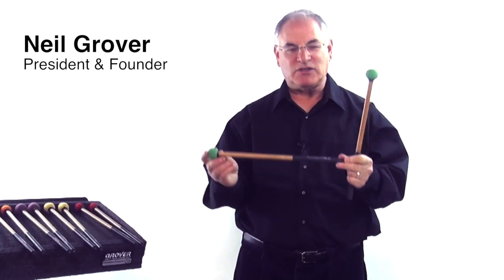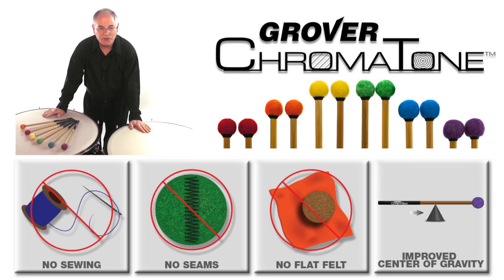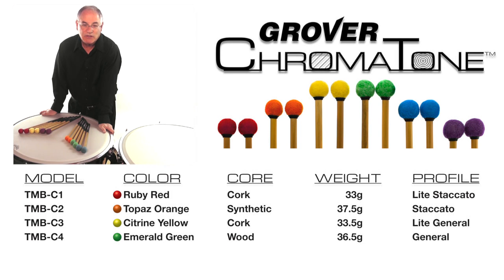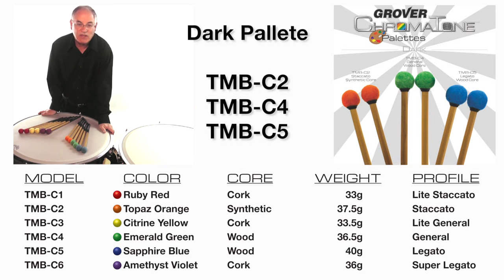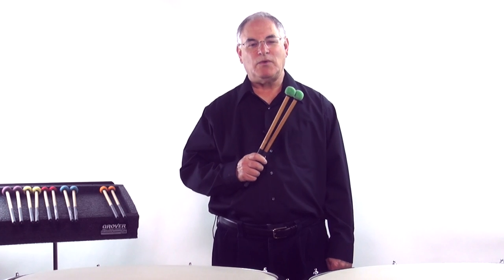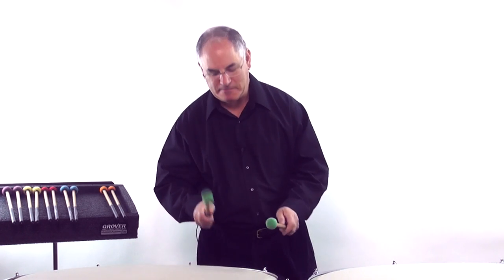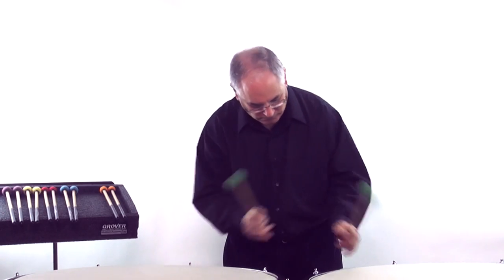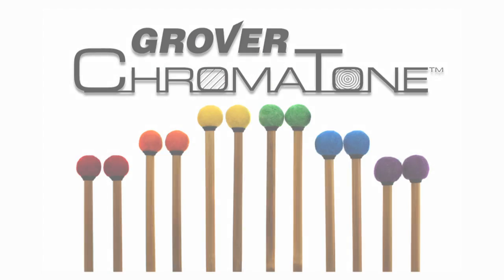Grover Pro ChromaTone Seamless Timpani Mallets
Unlike traditional timpani mallets, ChromaTone mallets are not constructed from a flat sheet of commercial-grade felt formed over a round core, which often results in air pockets and problematic voids. Our custom felt is designed to be spherically shaped from the start. In addition, since we control the density and thickness of the felt during production, there is no need to “doctor” the core by adding layers of adhesive-backed underlayment.

Our vibrantly colored felt is molded to a solid core so that the mallet head will function as one mass. By eliminating the need for hand-stitching we solve problems such as striking on seams and voids, and the loosening of stitches. Our unique molded felt remains consistently tight and intact without the “dead spots” that often plague traditional timpani mallets.

 Grover Pro ChromaTone™ Cores The sound of our ChromaTone mallets can best be described as having great clarity with a focused pitch center. The mating of the seamless heads to lightweight bamboo handles moves the center of gravity significantly forward, improving the ability to produce a round sonority with greater fundamental purity. A round timpani mallet also allows for the player to change the angle of the mallet without affecting the sound. Each model in the line represents a different sound and weight as determined by felt thickness and our three different core options: cork, wood, and synthetic.

The bamboo handles of our ChromaTone mallets are as feature-rich as the mallet heads. A smooth sleeve ensures a secure hold and more comfort than typical bamboo mallets. While each pair of mallets is boldly color-coded for easy and quick identification, there is also a plug at the bottom of each handle marked with the model number for easy distinguishing on a trap table if the colors are not visible. Our bamboo is hand-selected for consistency in density and straightness, with each handle measuring 14 inches long with a 0.5-inch diameter. Every pair is also carefully weight- and color-matched.